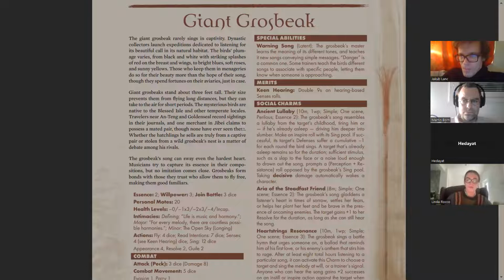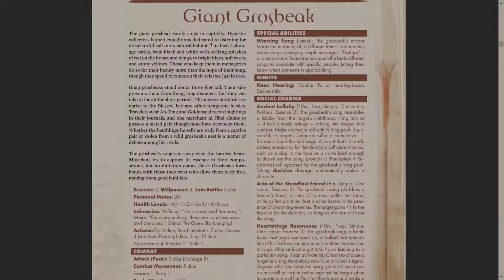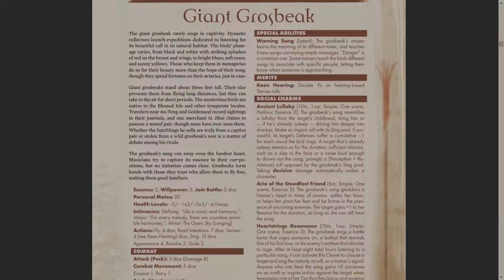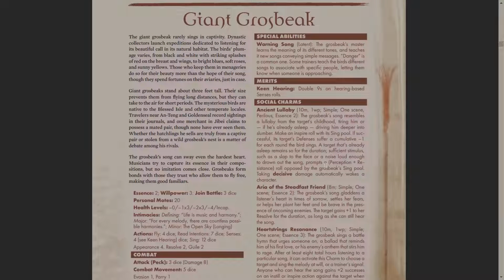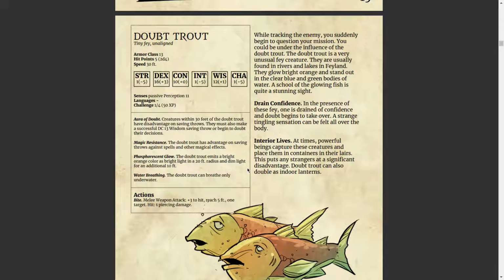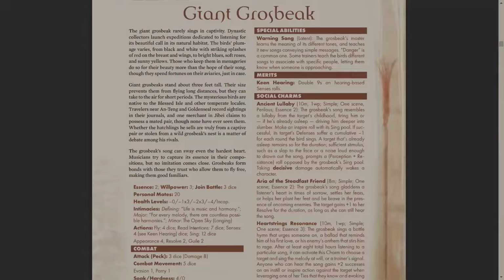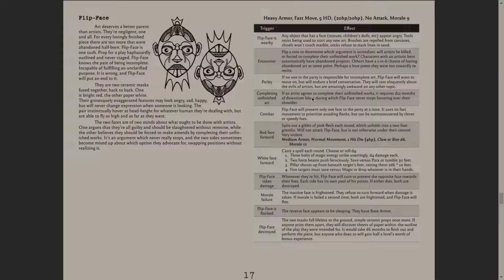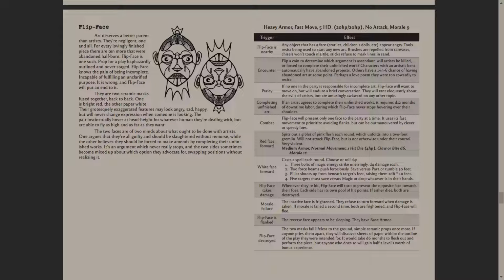XORG: Oxels for Building Settings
Bringing back oxels from the previous XORG development: Oxels, and their expressive modularity, can paint the way toward a practical approach for setting composition. Can oxels function as "lego blocks" for drafting and building settings, and if so, how?